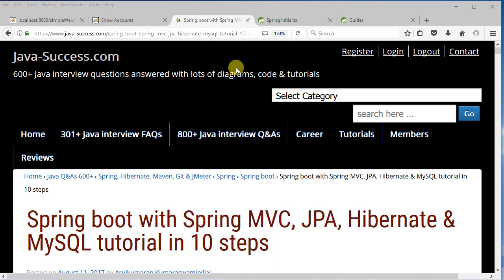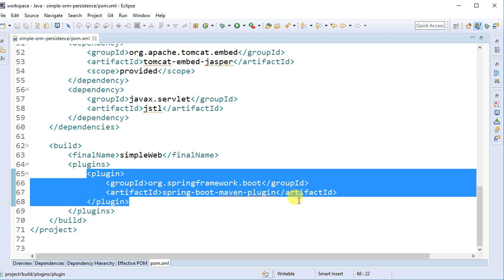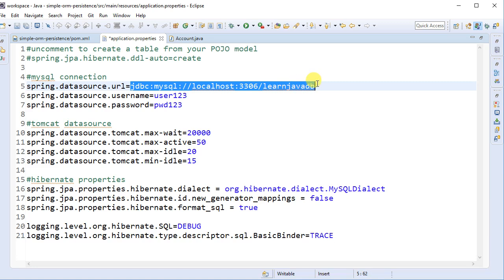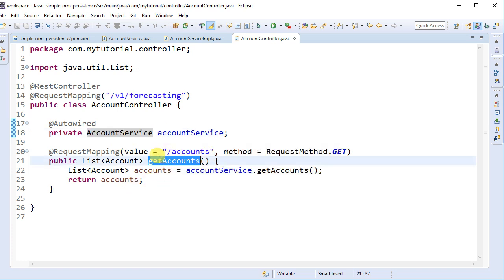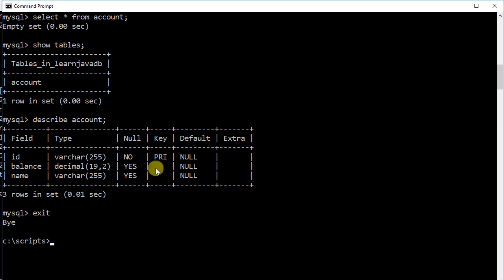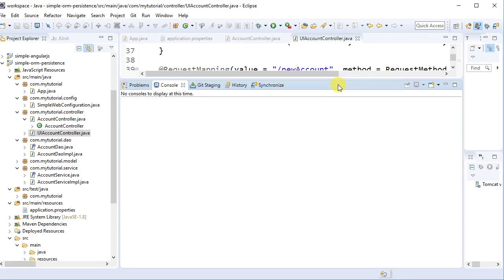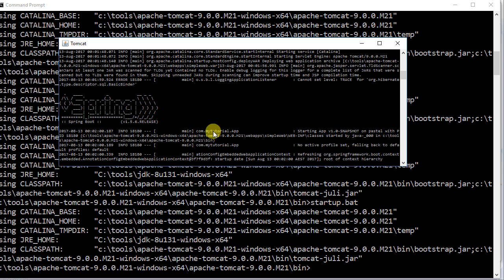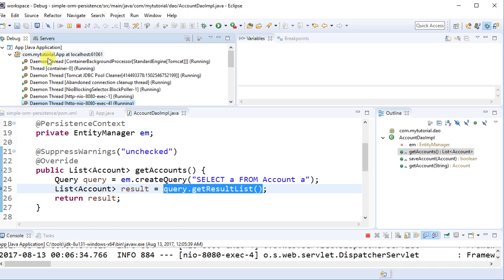spring boot mvc jpa hibernate mysql 720p